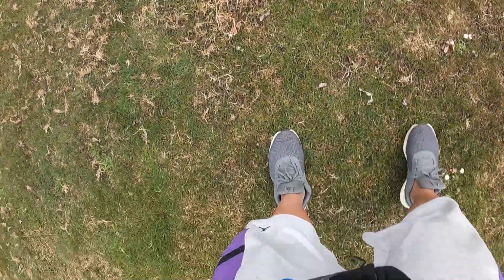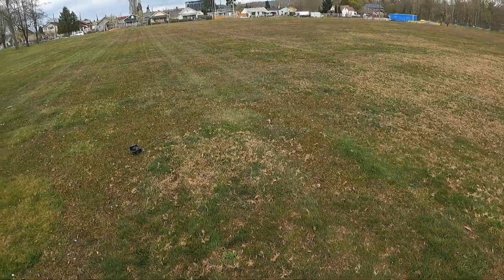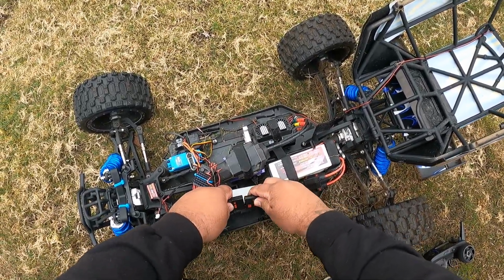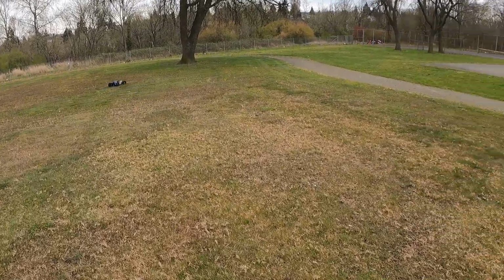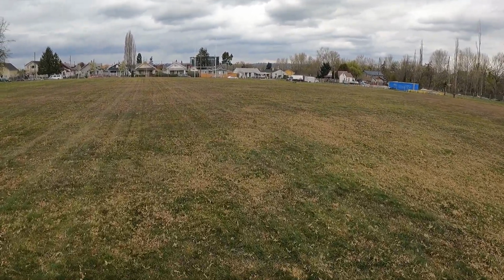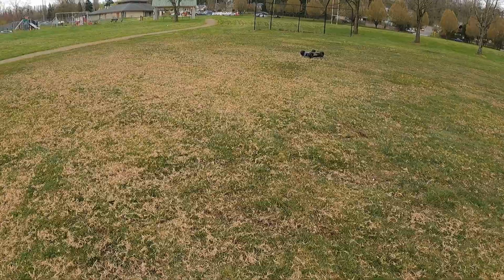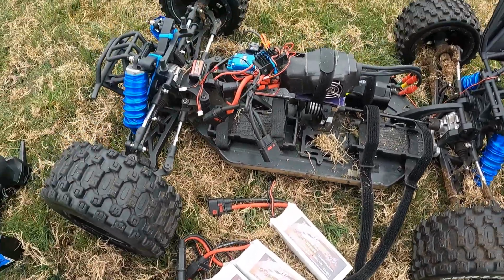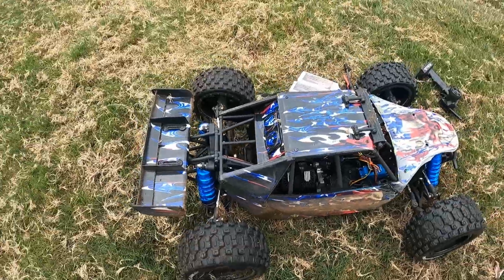16S LOSI DBXLE "BANE"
BACK IT AGAIN TESTING OUT THE CHNL BATTERIES!
MAN DO THEY PACK A PUNCH!